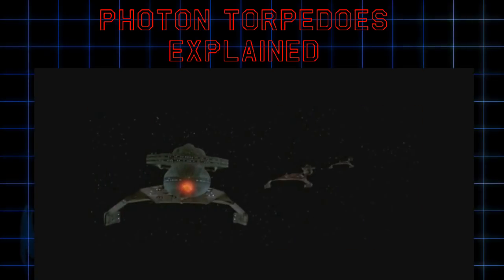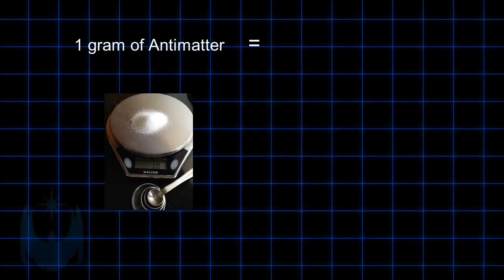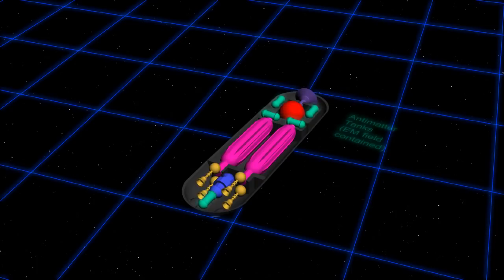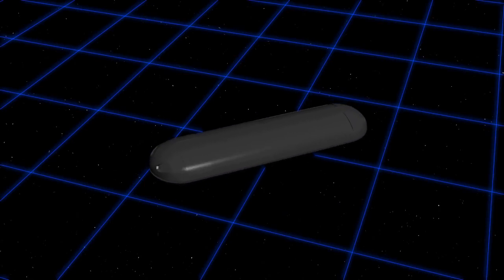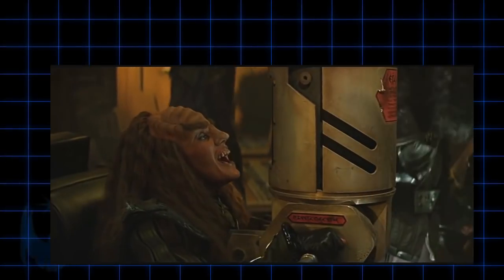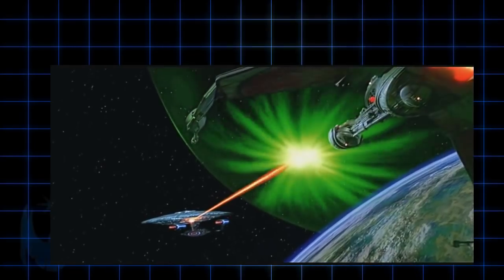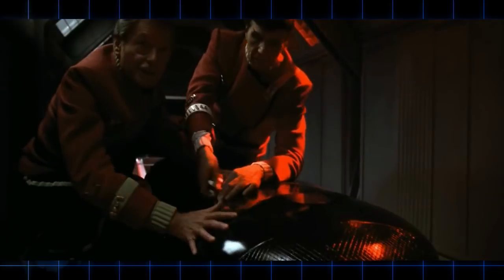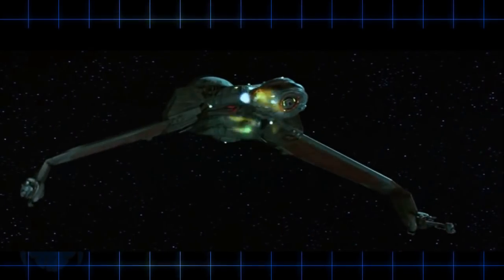Photon Torpedoes, What Are They? Explained!! -Animations included!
A POWERFUL weapon in the arsenals of the major powers of Star Trek. Learn the secret behind the destructive power of a photon torpedo!